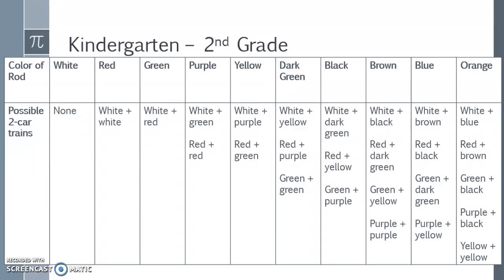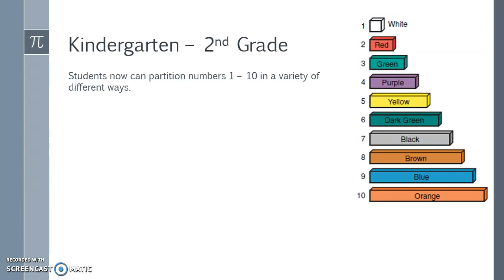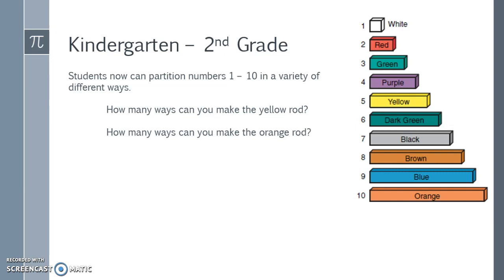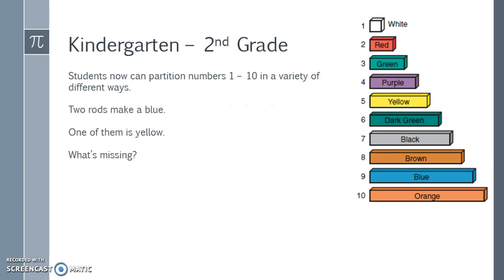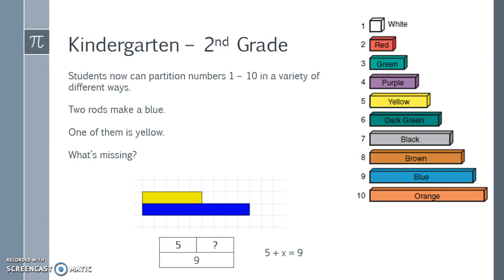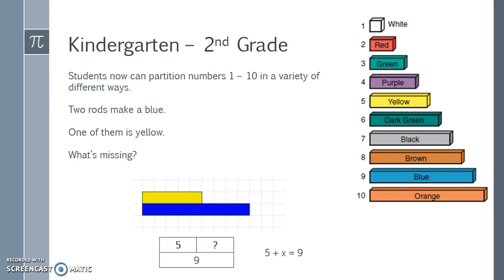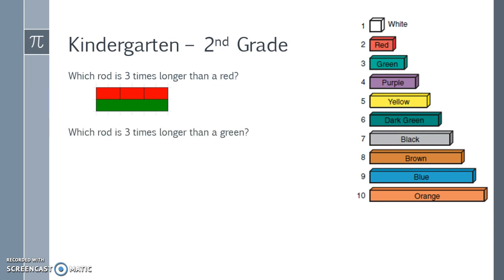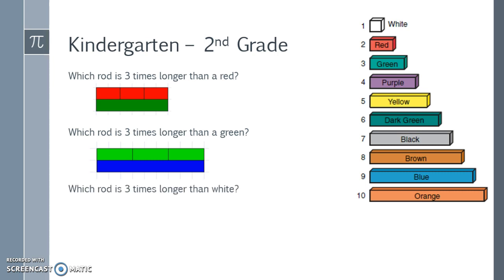What are Cuisenaire Rods? K - 2 Part 2